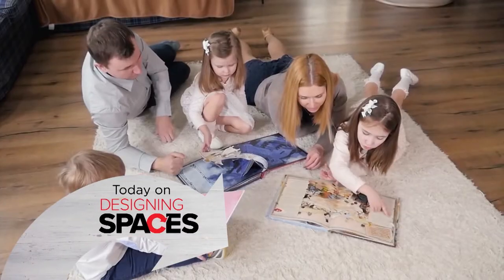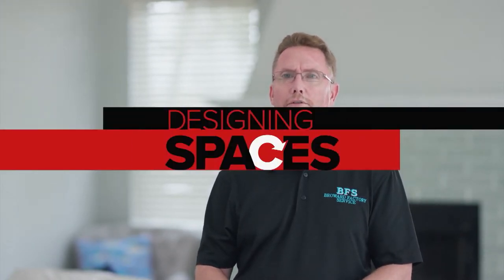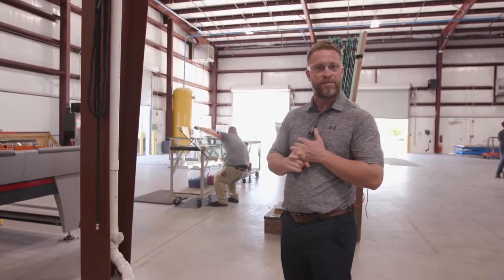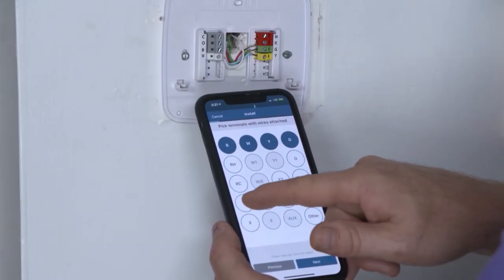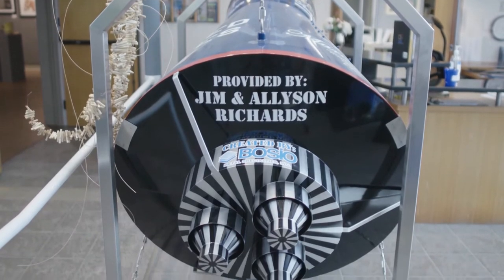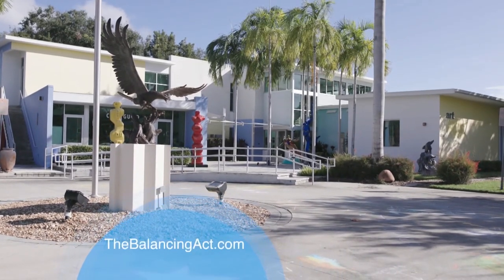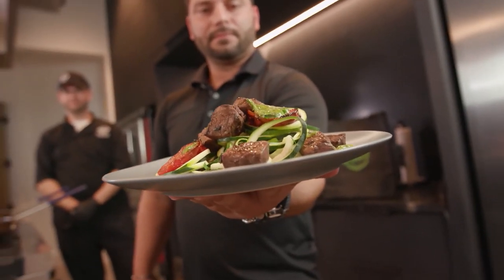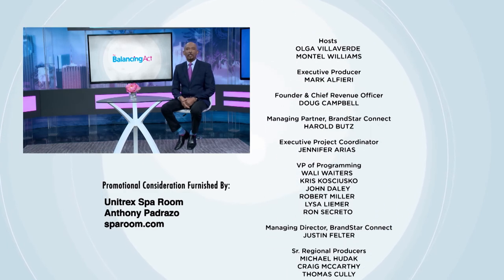Home Enhancements for Better Living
On this episode of Designing Spaces, we check out home enhancements to really improve life including improving indoor air quality, smart thermostats, and sleek-looking bathroom upgrades.

Did you know that indoor air quality can be two to five times more polluted than outdoor air quality? Here are some tips on how to improve your air and how new technology is helping to achieve this.

Renovating your home will give you a fresh new look and add value to your home. This is especially true when you upgrade to frameless doors, in your bathroom and beyond. We’re turning to the pros at MY Shower Door.

Spending more time at home means increased HVAC energy use. That’s why our host, Ryan Stanley, is showing us how a simple modification to our home can result in major savings on our heating and cooling bills.

DSBA0003NFM